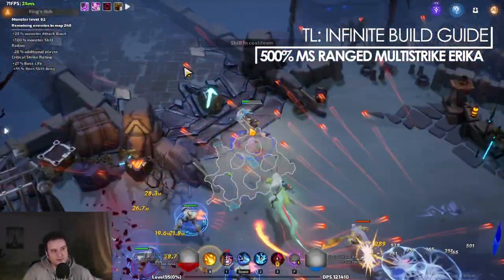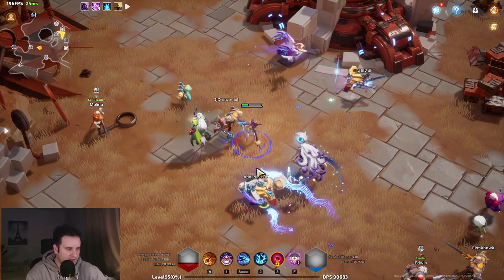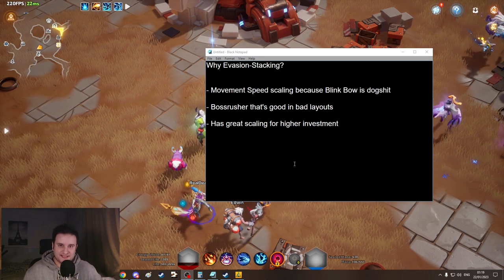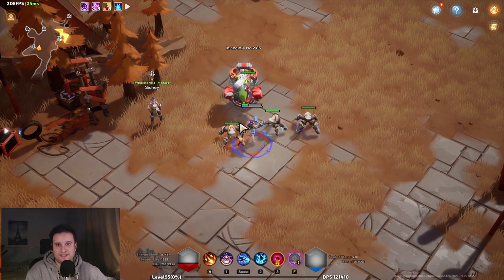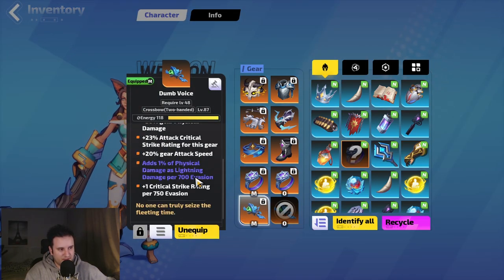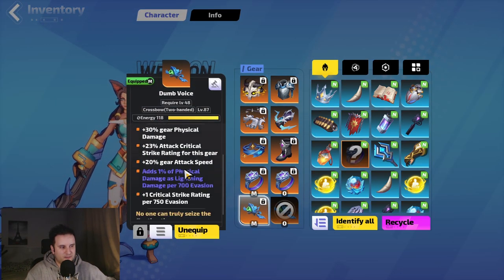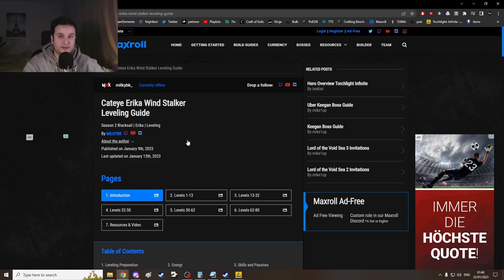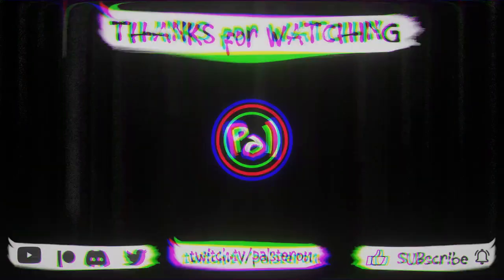[TL:I] Evasion-Stacker Erika - My Favourite Mapper this Patch [NERFED]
This build feels buttery smooth, enjoy the build guide!

00:00 Intro/Gameplay
01:03 Why Evasion Stacking?
04:24 Why Erika?
06:46 Playstyle/Map Showcase
07:55 Butterfly Hunting?
08:50 Erika Mechanics Explained
11:20 Item Setup
16:04 Talents
18:47 Skills
25:14 Relics & Memories
27:07 Leveling
27:21 Conclusion